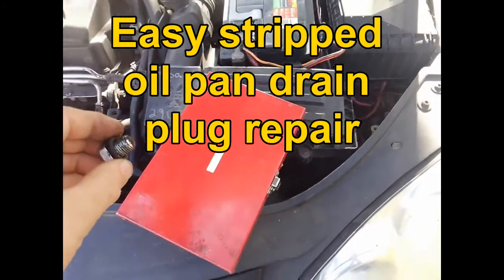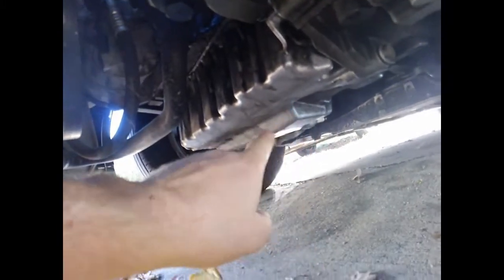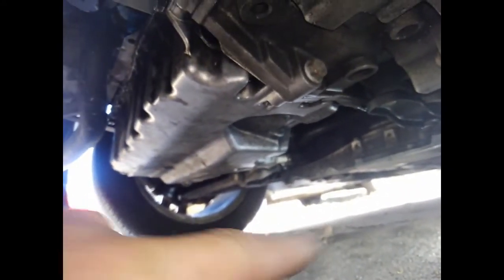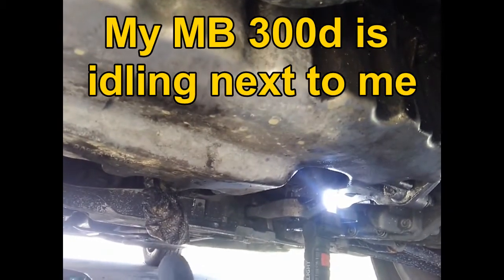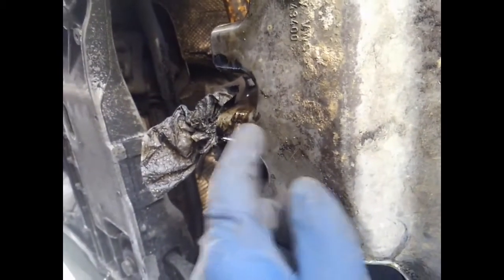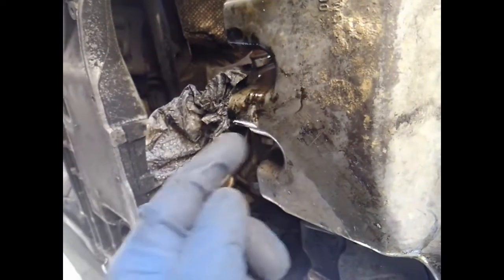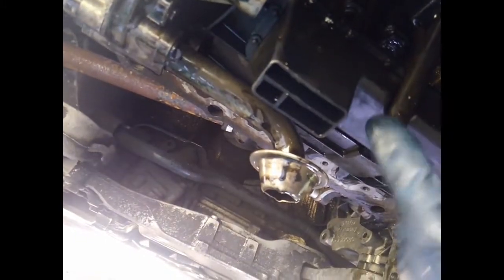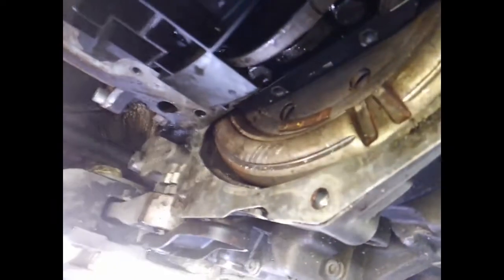Easy stripped oil drain plug thread repair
Easily repair a oil pan, (and maybe a differential or transmission) with stripped out aluminum threads for the drain plug.
I had used a oversize drain plug last time I changed the oil in my VW Jetta Tdi.
When I went to unscrew my drain plug, the aluminum threads ripped right out.
I had a good oil pan on a spare engine so I was going to use that until I remembered I had a spark plug thread / insert kit in my F-150.
(There are only 3-4 threads on some Ford 4.6, 5.4 and 6.8 2 valve engines and they can blow a spark plug out of the head at anytime!)
In my case I could have repaired the oil pan on the car, but it was easy to remove.
I was able to securely repair the oil pan with a steel insert, next oil change I will replace the SPARK PLUG with the correct m14 x 1.25 oil drain plug, will I also stick the magnets back on the end.
To rotate the dual mass flywheel so you can use the space between the internal springs, the crankshaft bolt on my Tdi was a 12 point 19mm. I used a long screwdriver to rotate the flywheel instead.

Do this repair at your own risk!
If you decide to repair your on the car, be sure there is  enough room for the tap to go inside without hitting anything AND there is enough metal around the threads.
Do not over tighten the insert!

Also the repair kit DOES NOT come with instructions, here's my link to download-

The Redneck Tech approves!